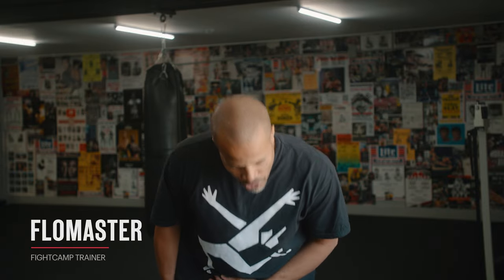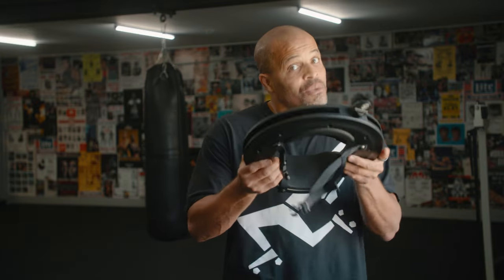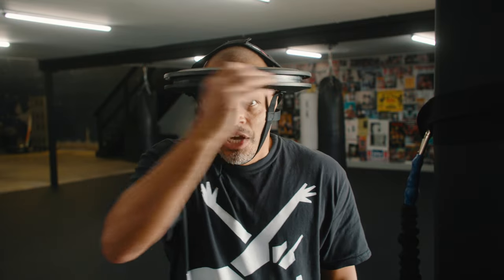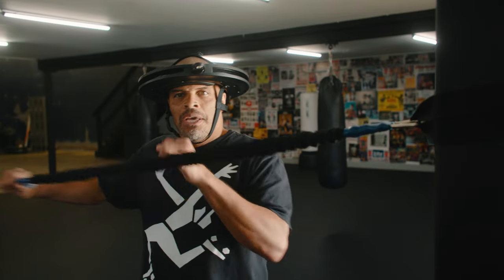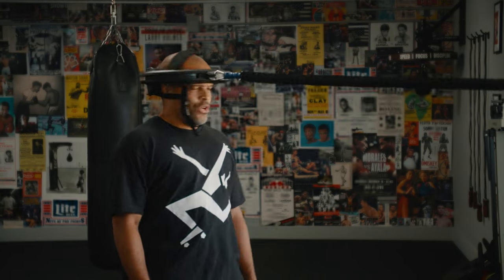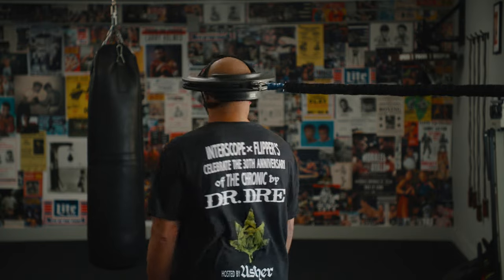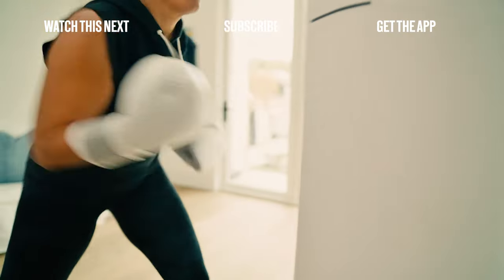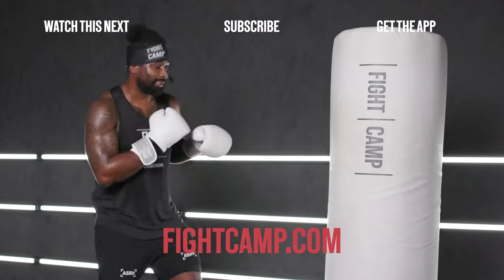Honest Review of the Iron Neck | Does It Work & How To Use It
Welcome to our in-depth, no-nonsense review of the Iron Neck! If you're considering adding this unique fitness gadget to your training arsenal, you've come to the right place. In this video, we'll give you an unbiased assessment of the Iron Neck's effectiveness and provide valuable insights on how to use it properly in a workout.

We'll put the Iron Neck through its paces, testing its claims and examining real results. From improved neck strength to enhanced injury prevention, we'll break down whether this device lives up to the hype or falls short.

We know that using new equipment can be daunting. That's why we'll guide you step-by-step on how to use the Iron Neck safely and effectively. Whether you're a seasoned athlete or a beginner, we've got you covered with tips, tricks, and a comprehensive tutorial.

💡 Final Verdict
By the end of this video, you'll have a clear understanding of whether the Iron Neck is a worthwhile addition to your workout regimen. We aim to empower you with knowledge, so you can make the best choice for your fitness journey.

👍 If you found this video helpful, don't forget to give it a thumbs up, subscribe to our channel, and hit the notification bell to stay updated on our honest reviews and fitness guides!